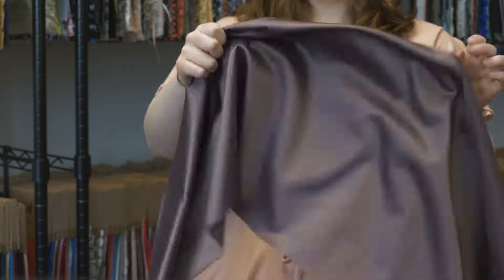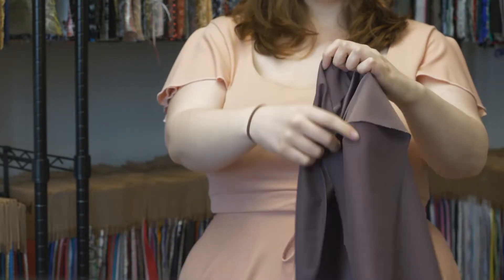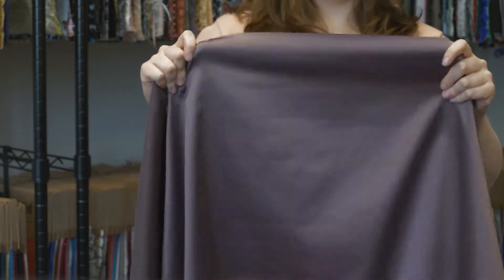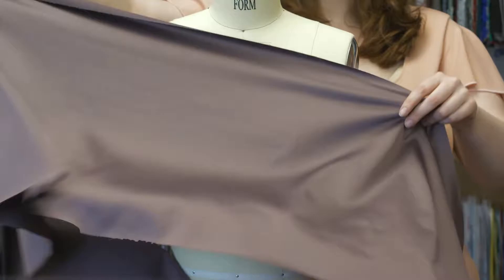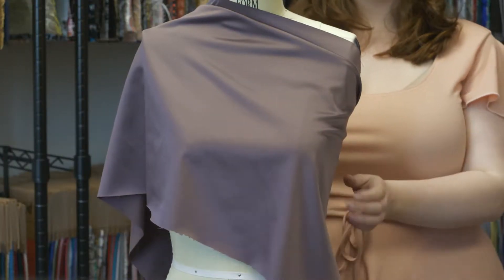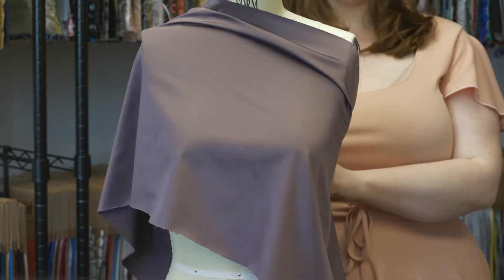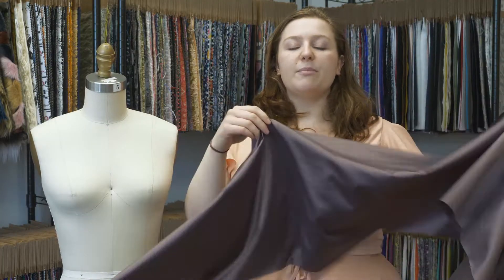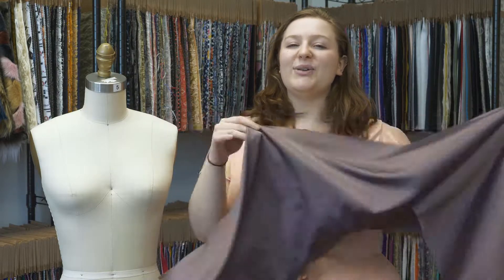Mood Fabrics 312022 Italian Grape Shake Stretch Polyester Charmeuse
Looking to obtain the supreme hand of a silk charmeuse at a quarter of the price and with half the care? Presenting an Italian Stretch Polyester Charmeuse with a fluid drape and a nice subtle sheen. Charmeuse fabrics are typically used to create riveting blouses, dresses, linings and lingerie. Whether you wear this fabric during the day or at night, you will most definitely look effortlessly chic. Do note that there is a nice amount of give along the weft of this fabric and it weighs in at 150 grams per meter.

Color Grape Shake
Width 55"
Returnable No
Categories
All / Fashion Fabrics / Polyester / Charmeuse
All / Fashion Fabrics / Other Fabrics / Linings